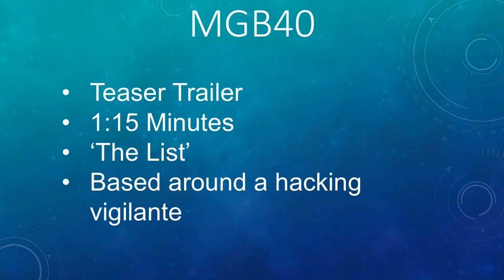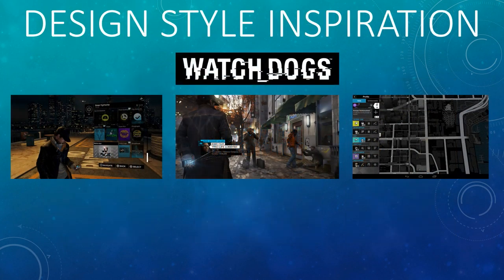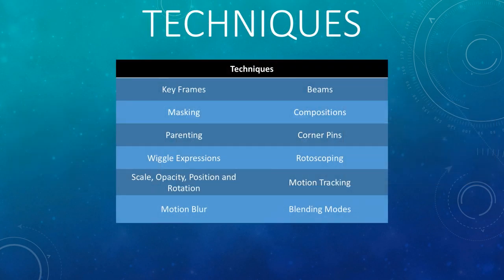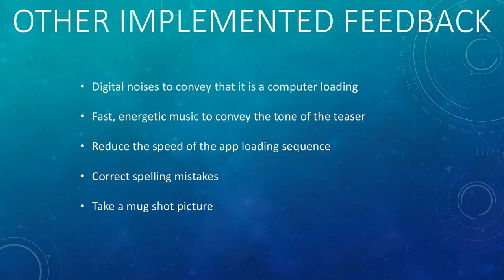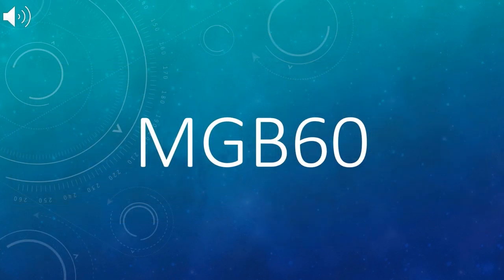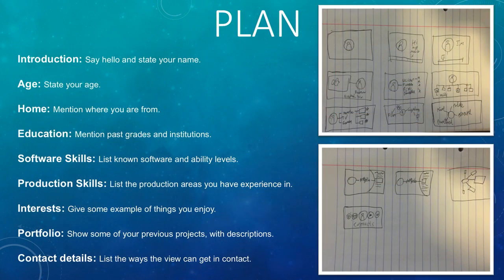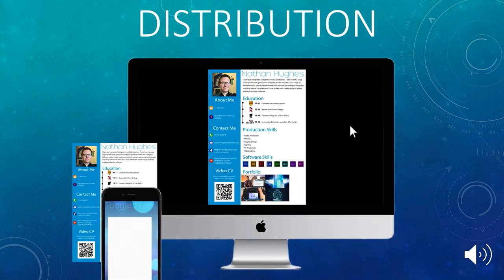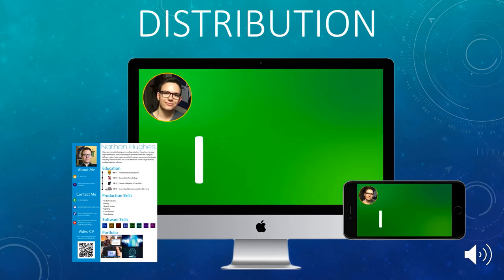Motion Graphics Presentation - Nathan Hughes